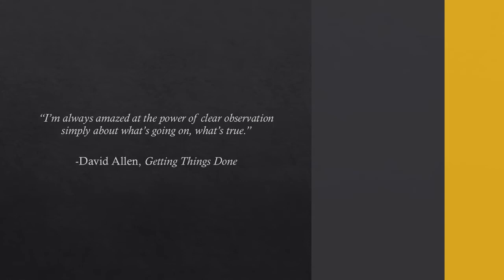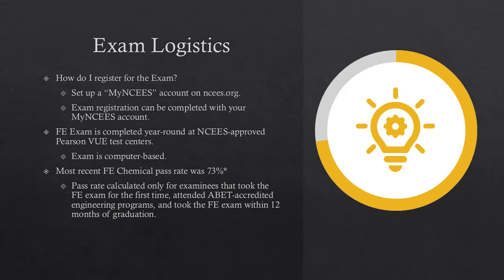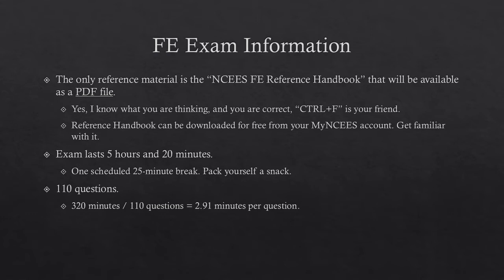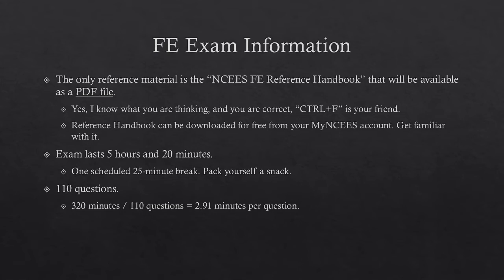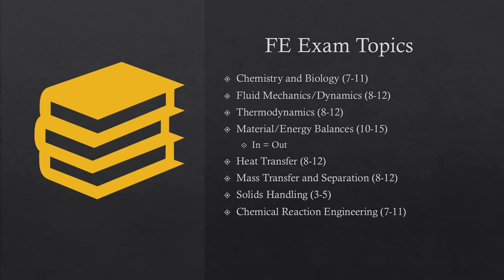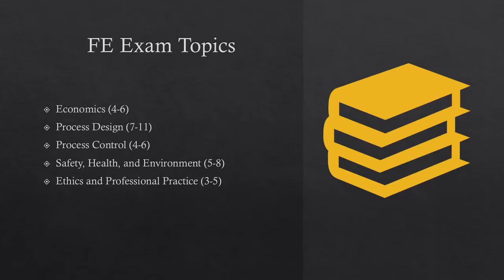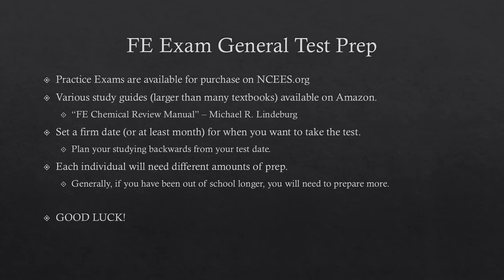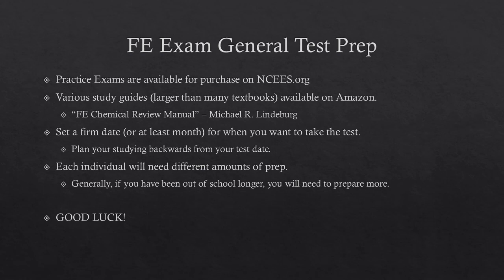FE Chemical Exam Overview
Overview of the FE (Fundamentals of Engineering) Chemical Exam. This video provides the basic facts and exam logistics. I took the FE Exam myself and passed in August 2018, hopefully there is something in this poorly edited video that you will find helpful!